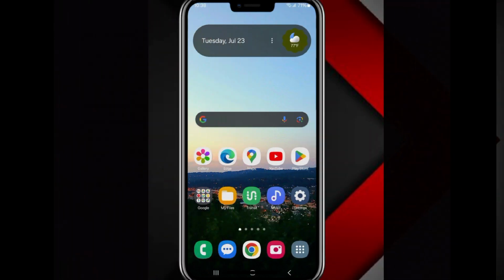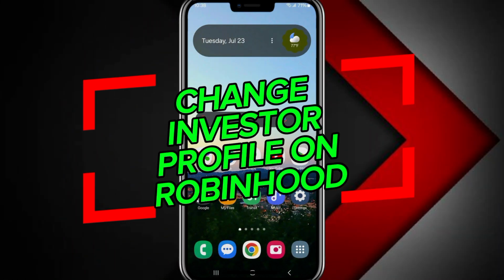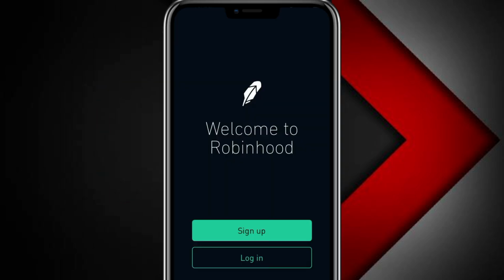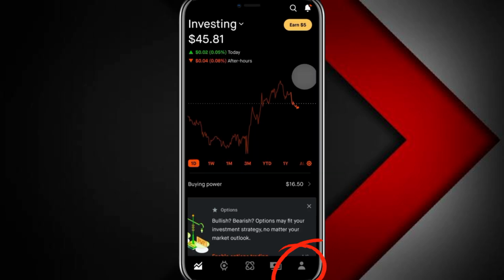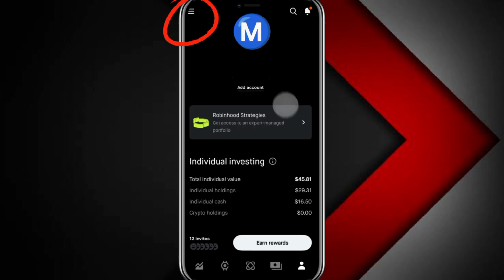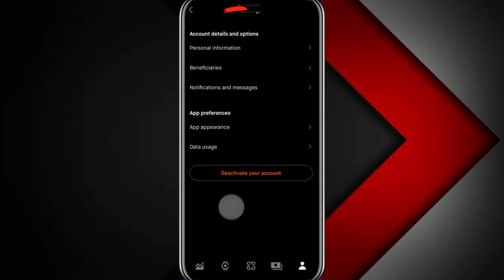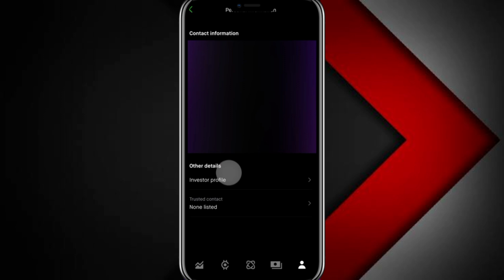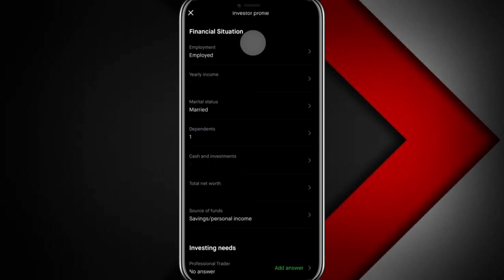How to Change Investor Profile on Robinhood (Under 1 Min)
Need to update your investment goals or personal details? In this step-by-step guide, you’ll learn how to change your investor profile on Robinhood — including risk tolerance, income, net worth, and experience level.

We’ll walk you through:

    Where to find investor profile settings in the Robinhood app

    How to update your investment objectives and financial info

    Why Robinhood asks for these details

    How it affects options trading eligibility and account recommendations

✅ Updated for the Robinhood App & Web